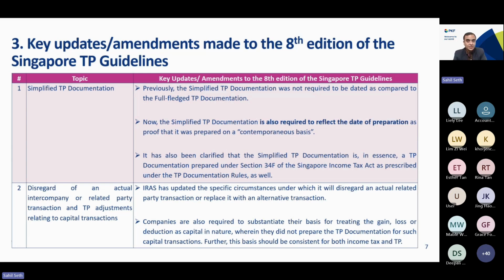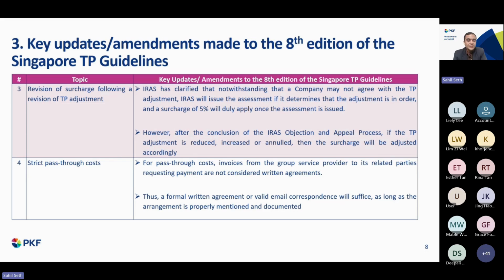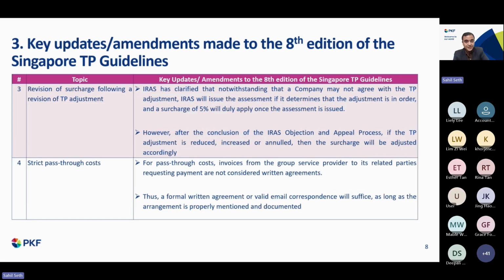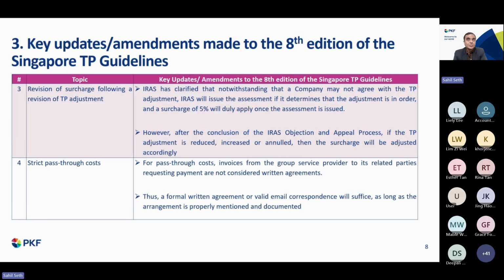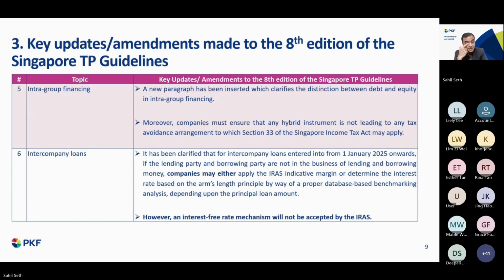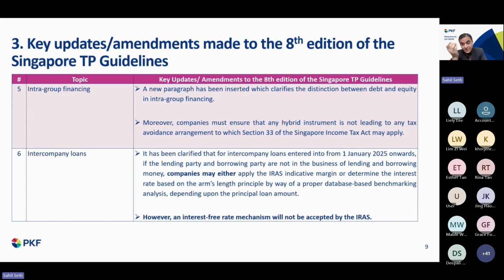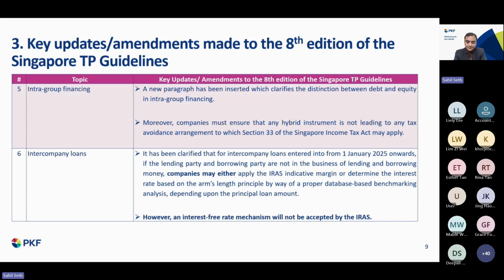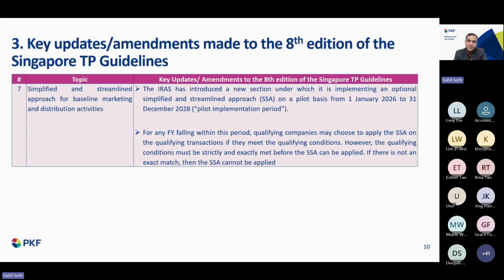210126 Transfer Pricing Webinar_2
Topic: Singapore Transfer Pricing Guidelines (8th Edition): Key Amendments & Practical Insights 🌏

The Inland Revenue Authority of Singapore (IRAS) has recently issued the 8th edition of the Singapore Transfer Pricing (TP) Guidelines, enhancing the TP compliance requirements, expanding guidance with respect to complex intercompany transactions, and introducing a pilot Simplified and Streamlined Approach (SSA) for qualifying transactions.

These new amendments have key implications from an overall TP documentation perspective, arm’s length principles and standards, and TP compliance risks for both Singapore constituent entities and the multinational enterprise (MNE) group as a whole as well.

In light of the above, PKF Singapore recently hosted a webinar on 21st January 2026 to discuss and explain the fundamentals of TP and the key updates/amendments made to the 8th edition of the Singapore TP Guidelines along with sharing the practical implications/takeaways for all companies.